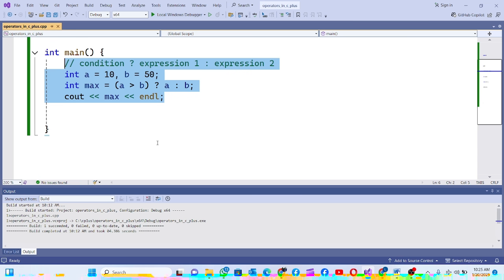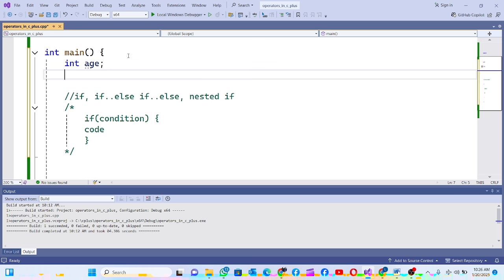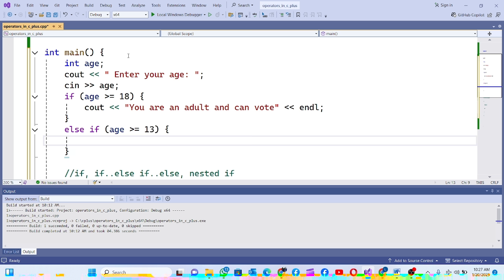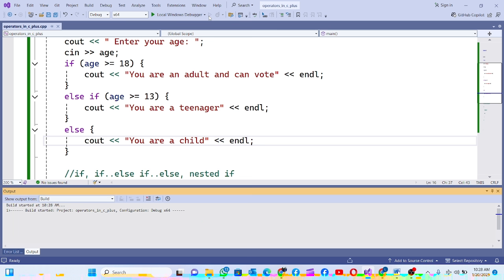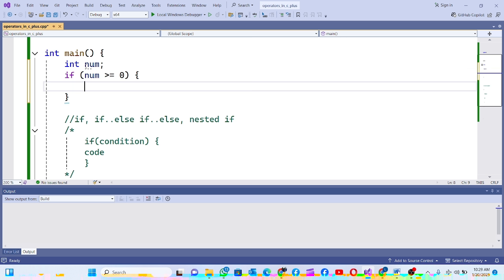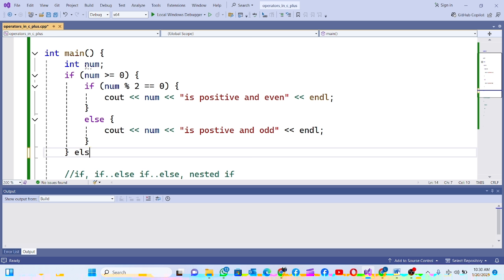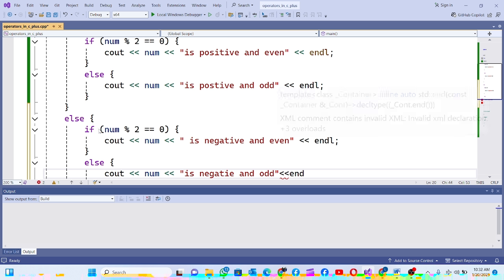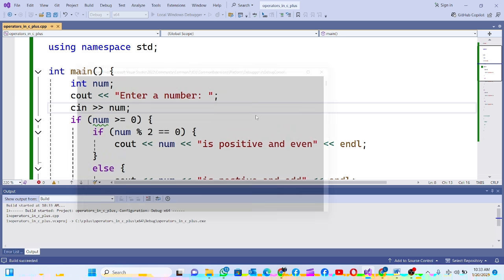Master Control Flow in C++ | Learn Conditionals & Loops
In this video, we'll dive deep into control flow in C++ programming, covering essential concepts like conditionals (if, else, switch) and loops (for, while, do-while). Understanding control flow is crucial for writing dynamic and efficient programs. Whether you're a beginner or need a refresher, this tutorial will help you master the flow of your C++ code!